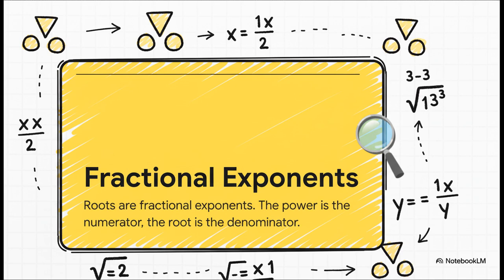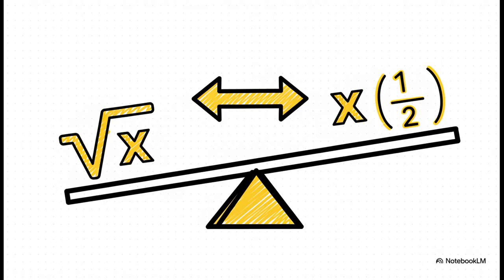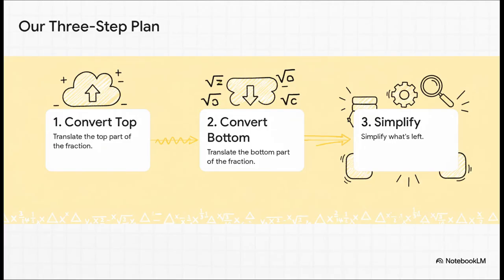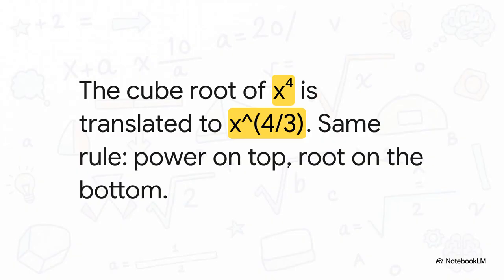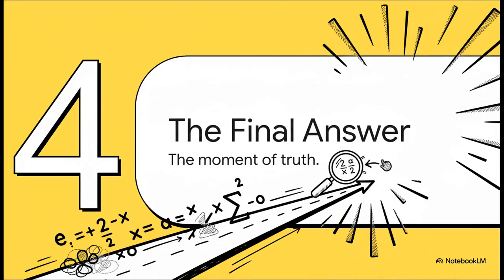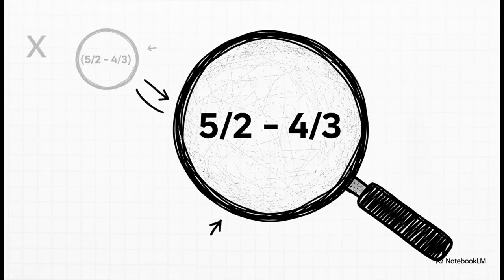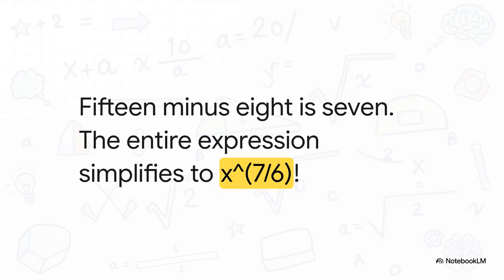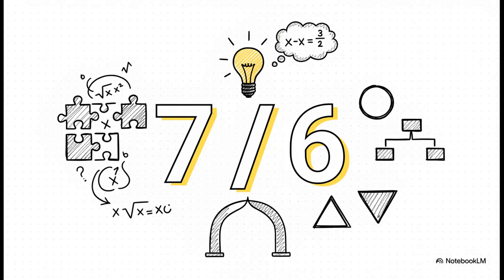Advanced Math, Equivalent expressions, Level 3 #2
SAT Math Hack: Solve Polynomials in Seconds!  Stuck on polynomial equations? Here’s the easiest way to solve for constants without doing the heavy lifting. In this video, we break down a classic SAT-style math problem

SAT Math, Polynomial Identity, Algebra 2, Math Solver, Coefficient Method, Exam Revision, High School Math